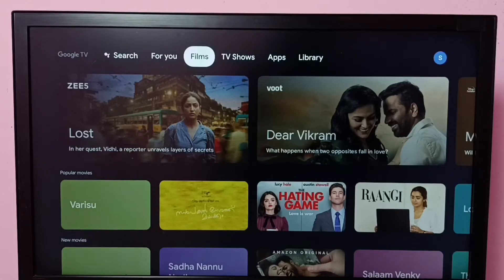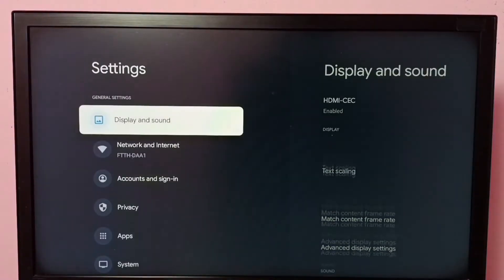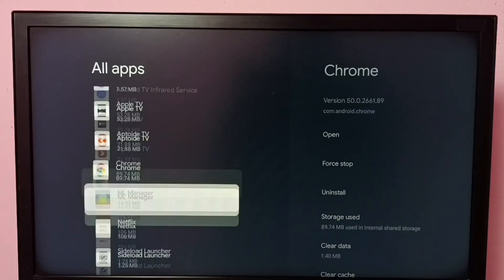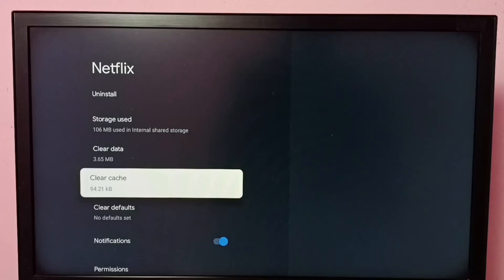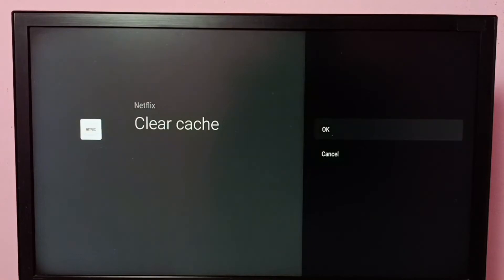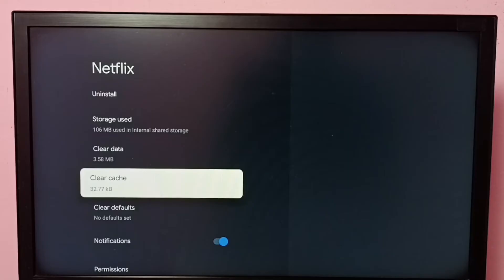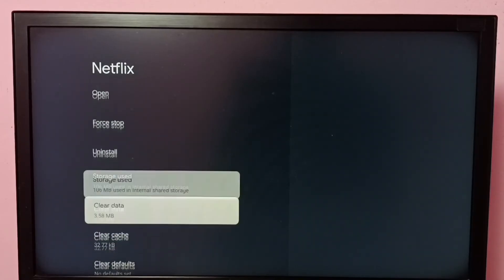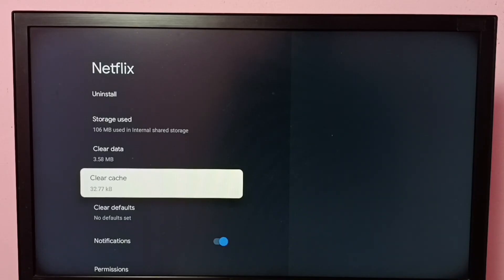Google TV : How to Clear Cache of Netflix App in any Google TV Android TV